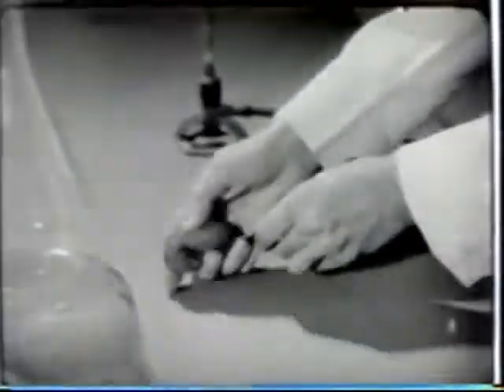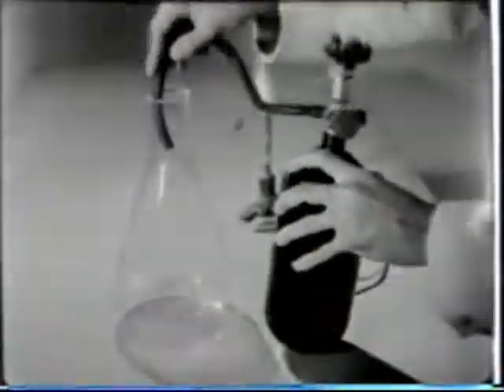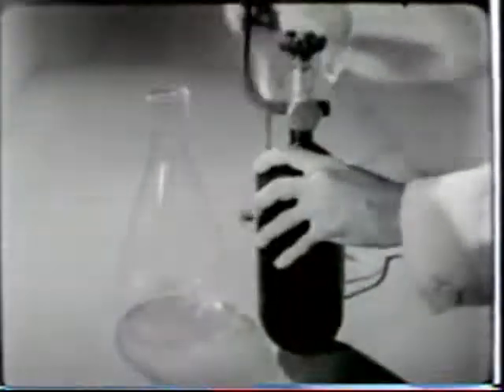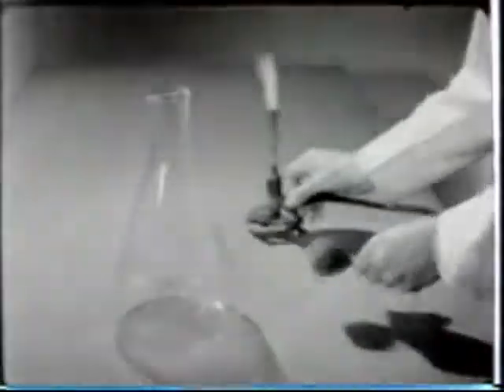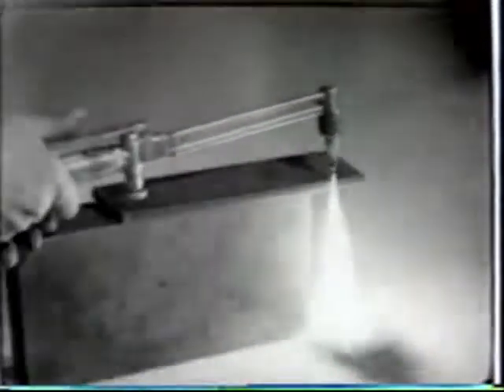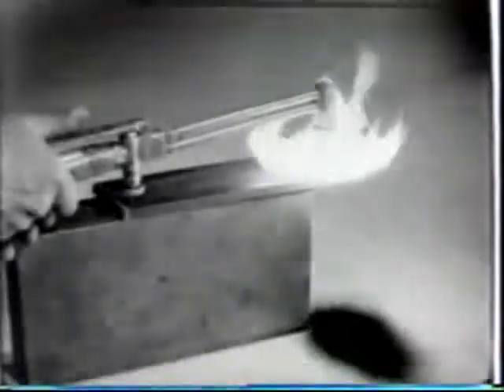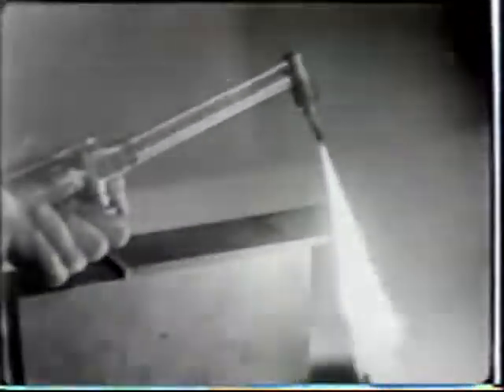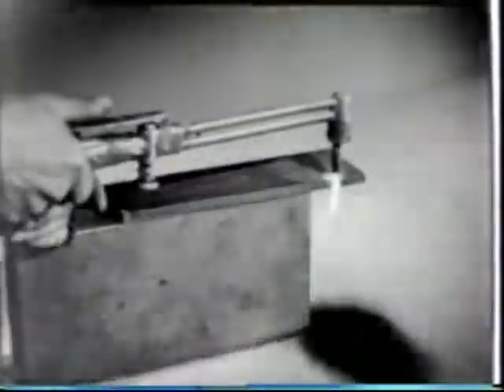Steel Wool Burning in Pure Oxygen 1947 Chemistry of Fire US War Department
OSHA defines oxygen-enriched mixtures or atmospheres as those containing more than 23.5% oxygen by volume. In oxygen-enriched atmospheres, the reactivity of oxygen significantly increases the risk of ignition and fire. Materials that may not burn in normal air may burn vigorously in an oxygen-rich environment. Sparks normally regarded as harmless may cause fires. And materials that burn in normal air may burn with a much hotter flame and propagate at a much greater speed. For more information on fire chemistry, go to http //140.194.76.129/publications/armytm/tm5-315/chap3.pdf . For more information on chemical properties and links to chemical databases, go to http // This is clipped from the 1947 film The Chemistry of Fire from the US War Department. The film describes chemical processes occurring during combustion, using many interesting demonstrations describes the vaporization of burning articles, demonstrates flash and fire points of